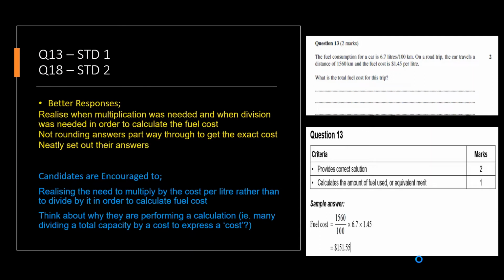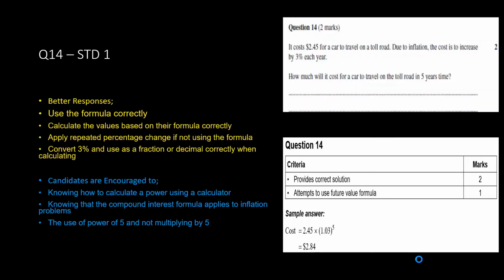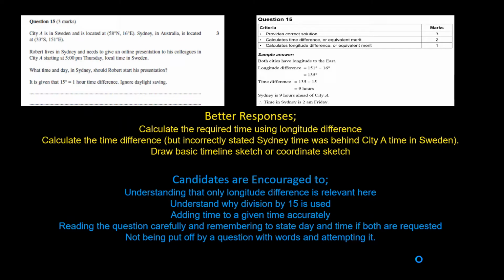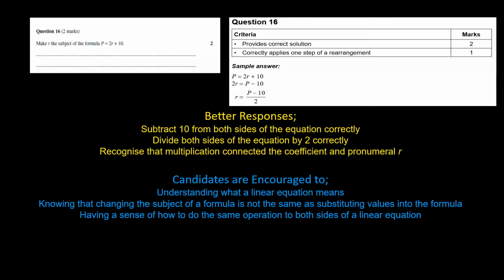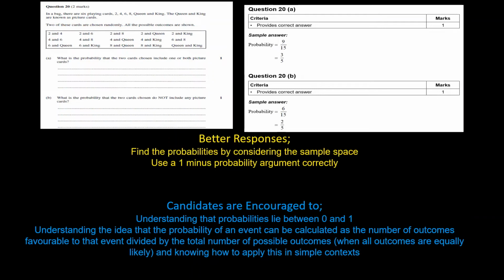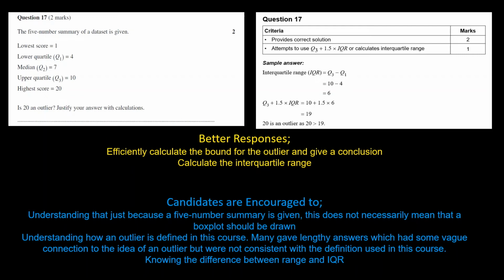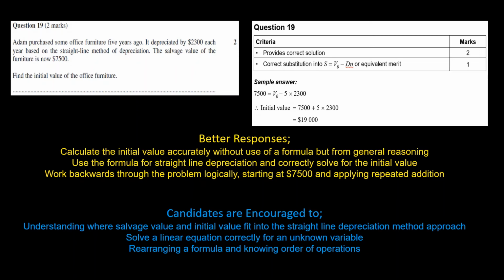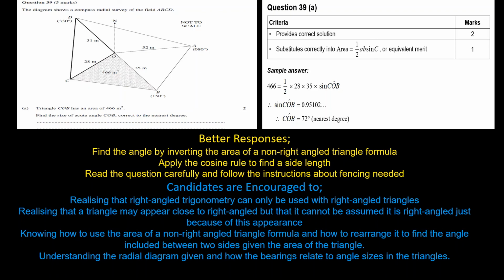Std 1 Q13, 14, 15, 16, 20 Std 2 Q17, 18, 19, 20, 39 David Gale